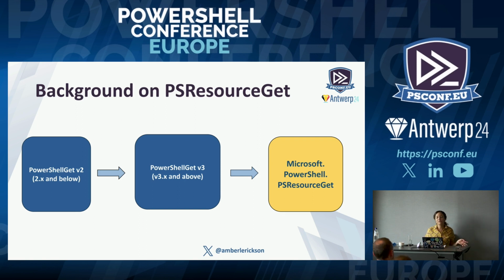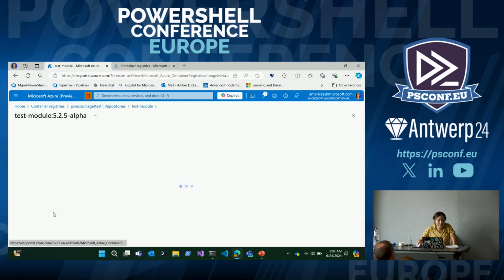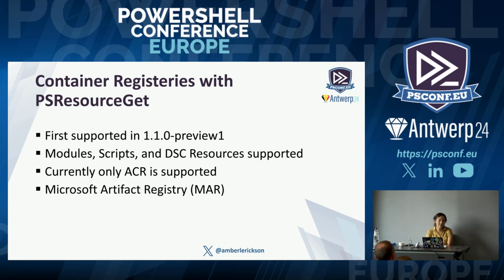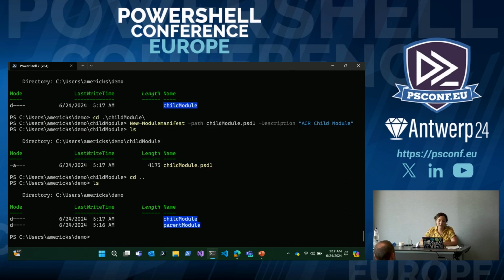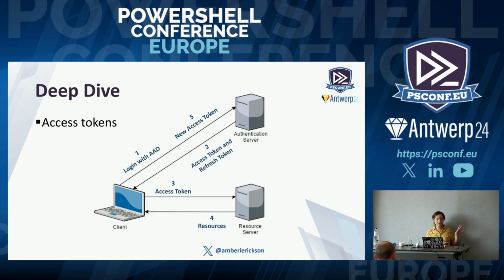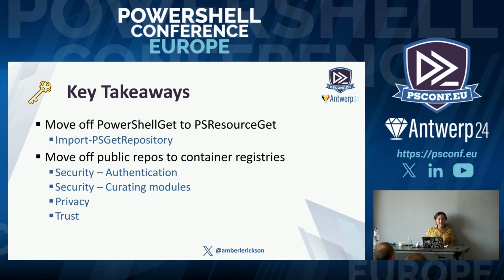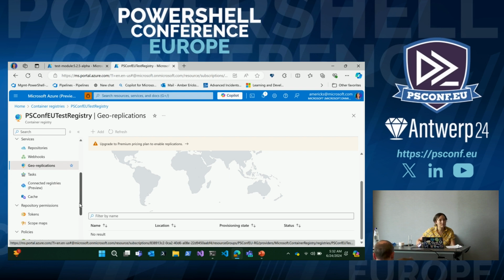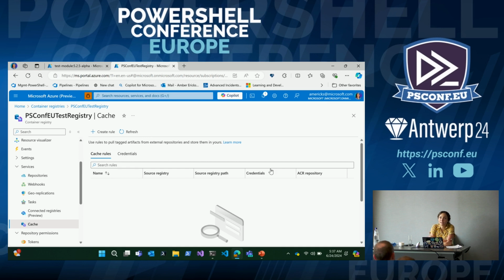Container Galleries: What's next for PSResourceGet - Amber Erickson - PSConfEU 2024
Amber, a software engineer on the PowerShell team, shared insights at a conference on using Azure Container Registries with PS Resource Get. PS Resource Get is a package manager and she highlighted its importance for managing PowerShell packages effectively. PS Resource Get is the improved version of PowerShell Get, which now ships with PowerShell 7.4 and above. She discussed the transition from PowerShell Get to PS Resource Get and the compatibility layer provided for smooth migration.

Amber delved into Azure Container Registry (ACR), which is based on the open-source Docker registry. ACR allows storing and managing container images in public or private registries. She emphasized the differences in terminology between ACR and PS Resource Get, such as repositories and tags. Repositories in ACR are akin to packages in PS Resource Get, while tags serve different functions in both systems.

She conducted a demo showcasing ACR in the Azure portal, emphasizing the lowercase requirement for all entries. Furthermore, she discussed the significance of ACR for secure and isolated package management. She underscored the need for enhanced security in public package repositories, making ACR a vital solution for secure and controlled package management.

Amber delved into the intricacies of authentication and security in ACR, highlighting features like Azure Active Directory support, role-based access control, managed identities, and integration with Defender for Cloud for vulnerability scanning. She also introduced upcoming features, including support for Microsoft Artifact Registry and broader container registry support, aiming for a trustworthy and secure package management ecosystem.

In Q&A sessions with colleagues, she addressed concerns about user scenarios, module path complexities, transitioning to PS Resource Get, GA timelines, and recommended usage in semi-production environments. The interactive session enhanced understanding and underscored the importance of user feedback in shaping the future development and enhancements of PS Resource Get and ACR integration.

Chapters:
00:00:00 Container Galleries: What's next for PSResourceGet - Amber Erickson - PSConfEU 2024
00:00:11 Introduction
00:01:29 Familiarity with PS Resource Get
00:02:14 PS Resource Get Overview
00:04:30 Introduction to Azure Container Registry (ACR)
00:05:38 Overloaded Terms in ACR and PS Resource Get
00:06:30 ACR Demo in Azure Portal
00:08:51 Why Integrate with ACR?
00:10:31 Authentication and Role-Based Access Control in ACR
00:14:43 Creating ACR Registry and Configurations
00:17:15 Publishing Modules to ACR
00:29:17 Key Takeaways and Q&A
00:32:42 ACR Configurations for Webhooks and Geo-Replication
00:34:04 Challenges in Keeping Modules Up to Date
00:34:51 Encouraging Adoption of PS Resource Get
00:37:36 Moving from Preview to GA Process